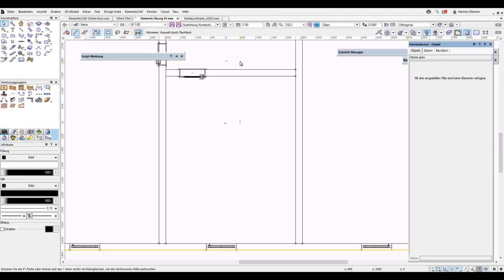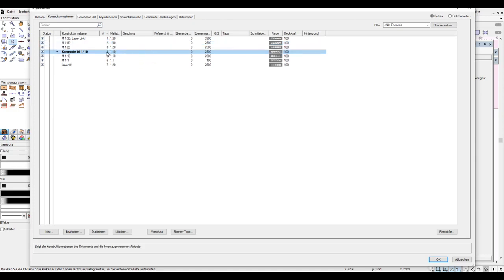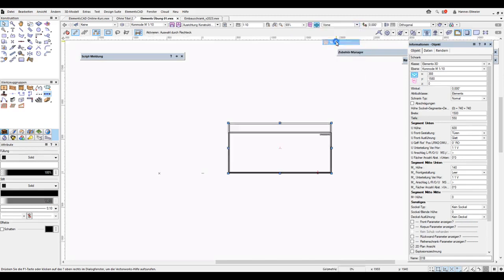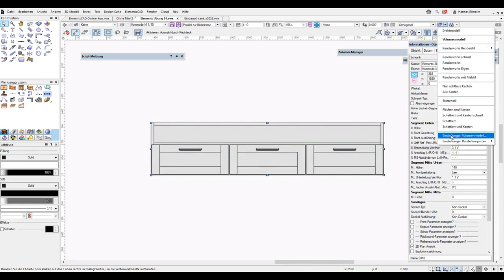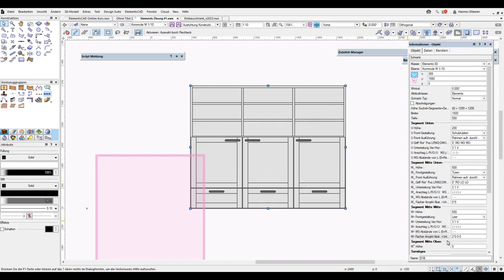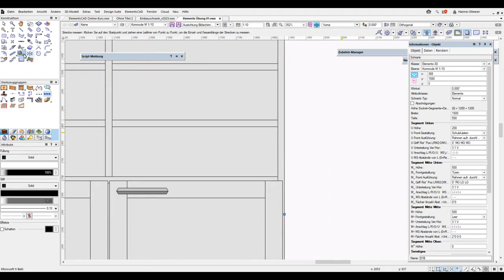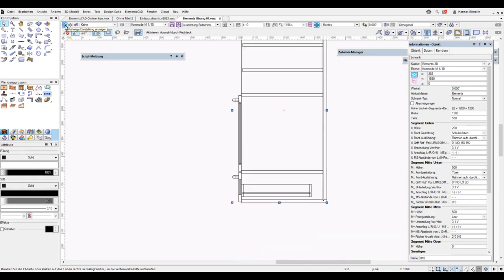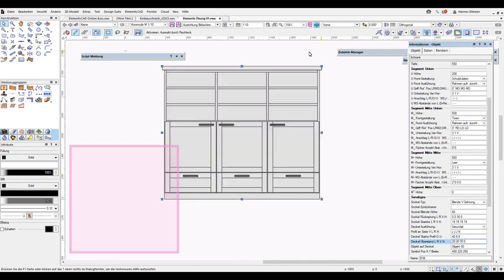EN 25 - Chest of drawers / Create a chest of drawers